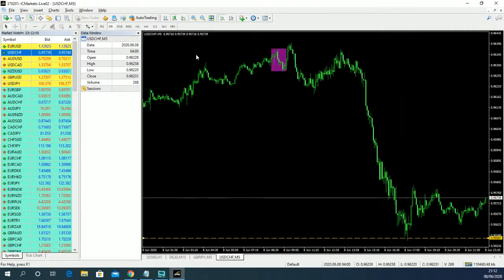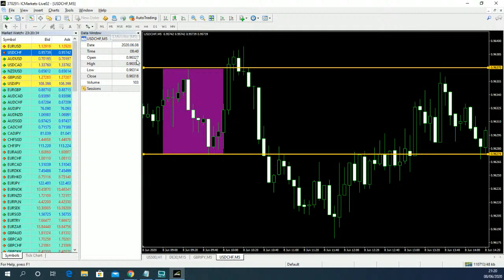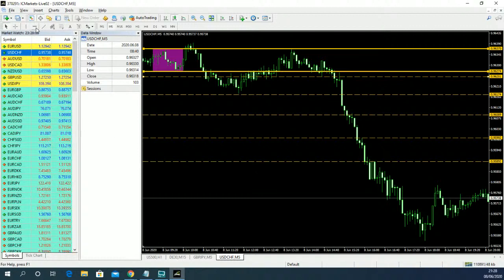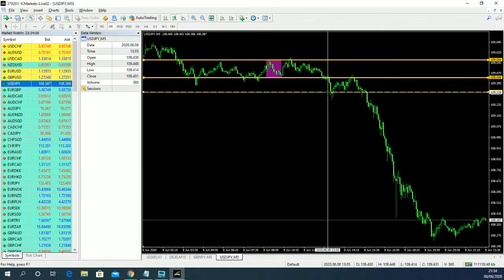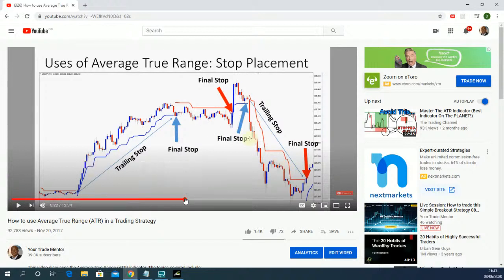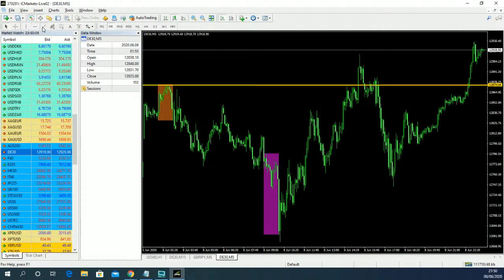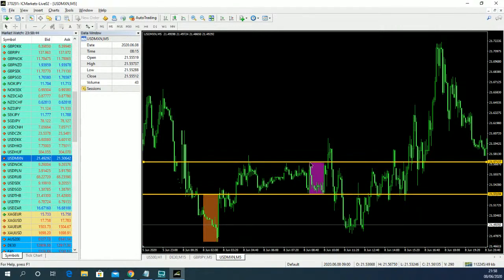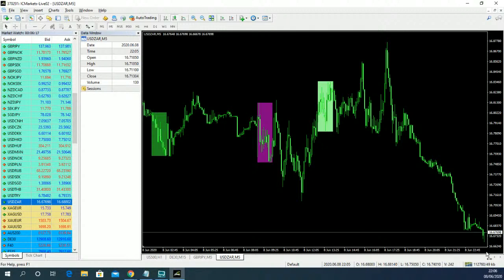Live Session: How to trade this Simple Breakout Strategy 08 June 2020